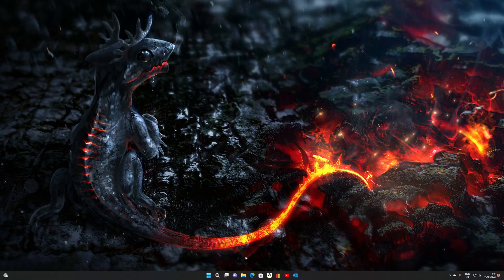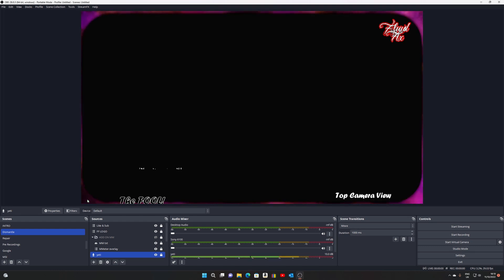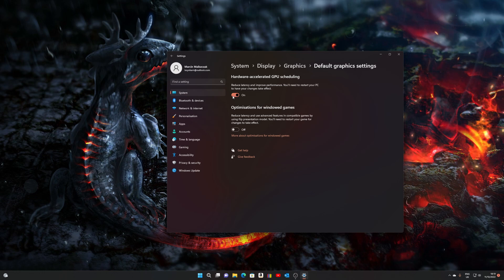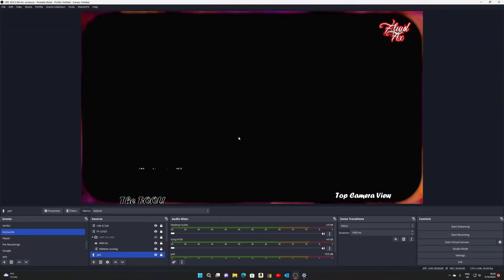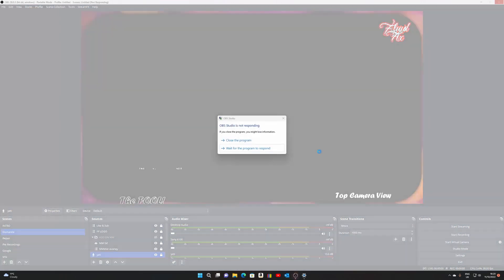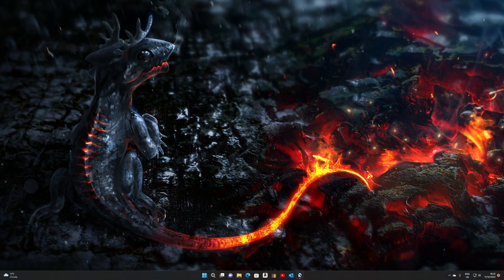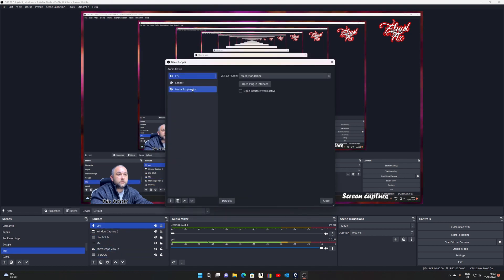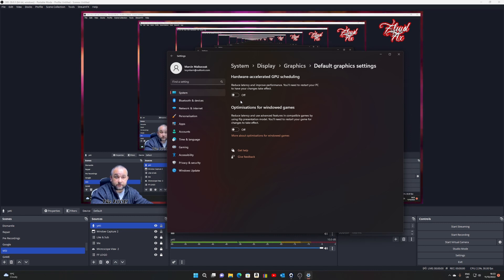FIX OBS 29 Freezing when Nvidia noise suppression filter activated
In this video I will show you how to get recording again with OBS and Nvidia noise suppression activated as a filter without OBS freezing.
Hope this can help someone.